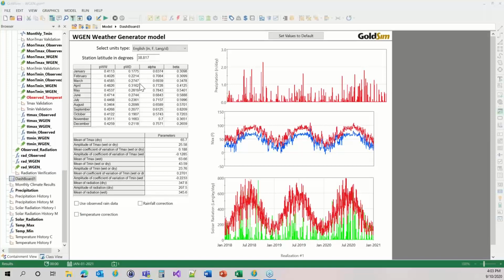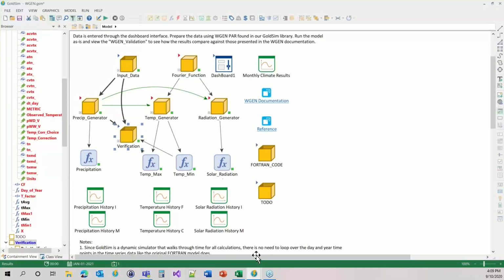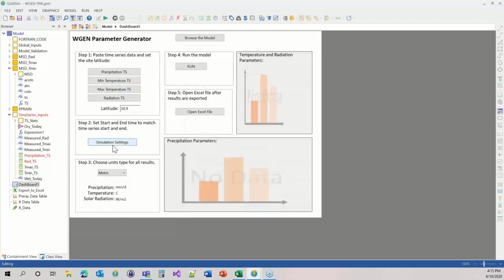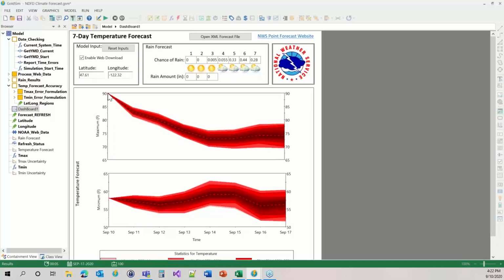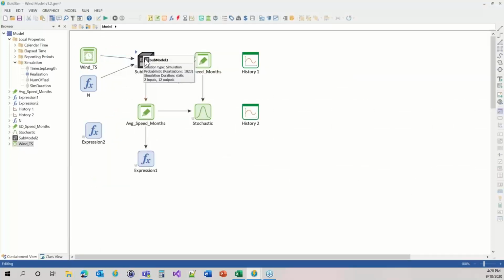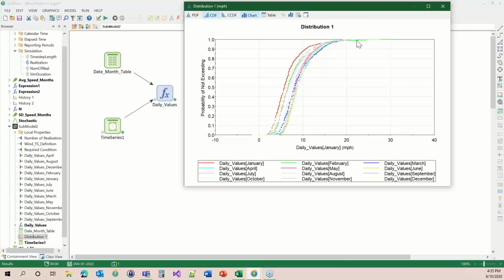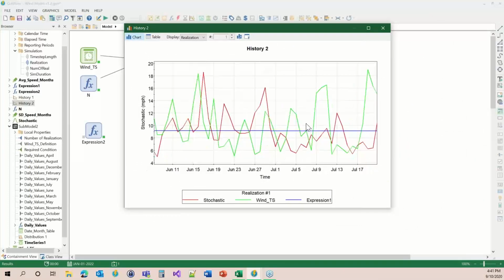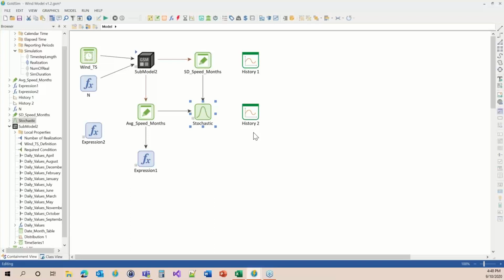Lesson 2 - Modeling Temperature, Radiation, and Wind Speed (Water Management Modeling Series)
These climate drivers are commonly used for water management models that simulate lake evaporation and water demands. I will demonstrate some ways to use this data in GoldSim and also simulate these drivers stochastically for daily time step models.